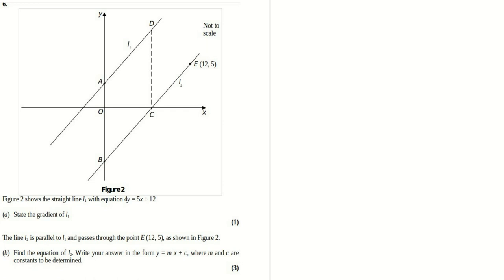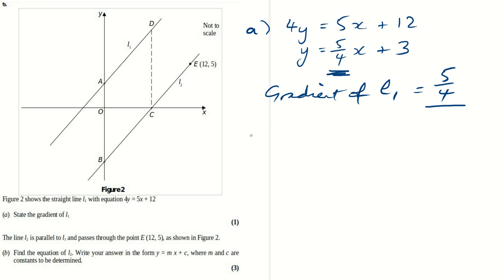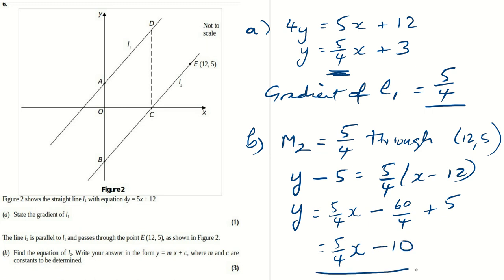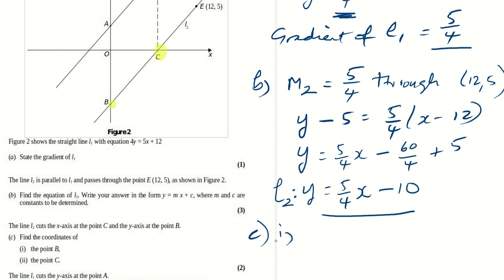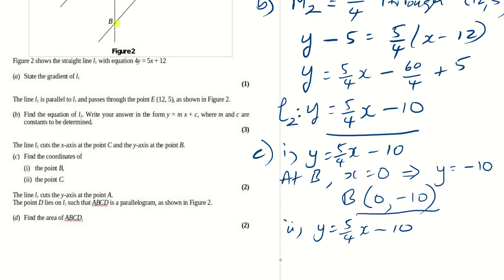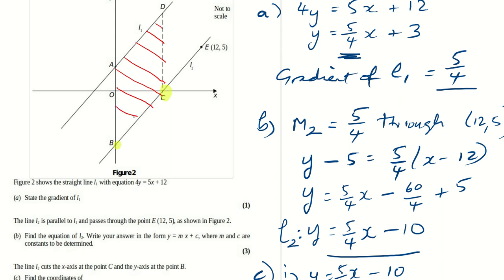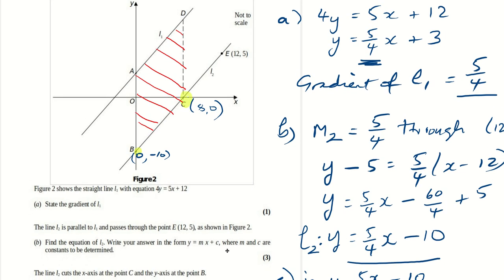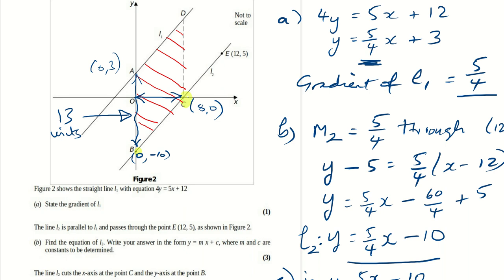Pearson-Edexcel GCSE to A-level Transition Straight Line Graphs Exam Questions Q6